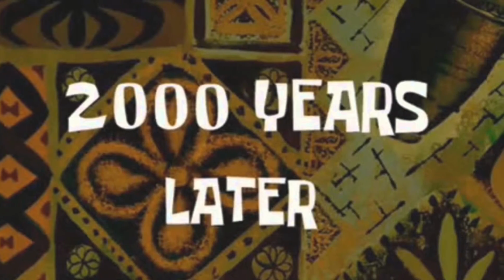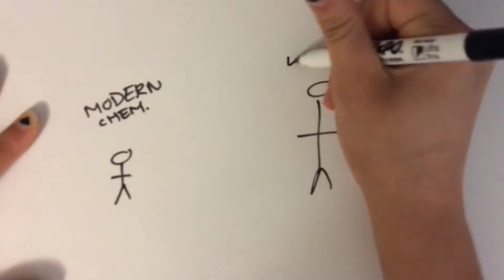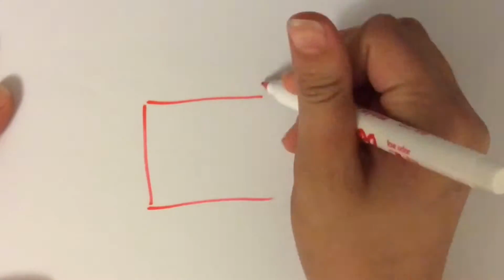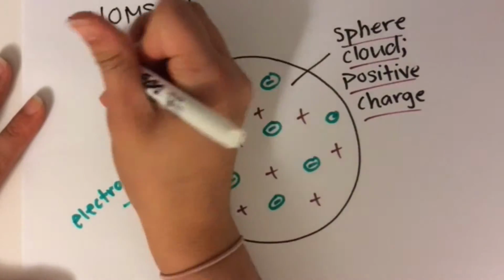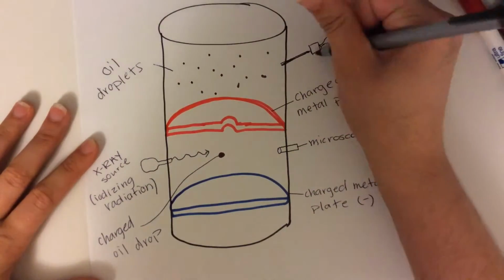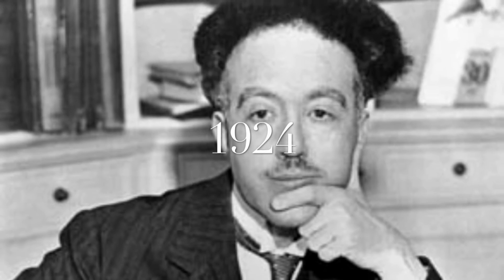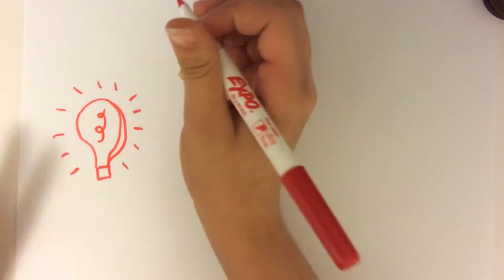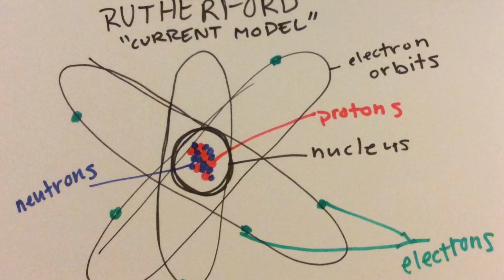History of the Atom - Wanda Schlumpf p.1